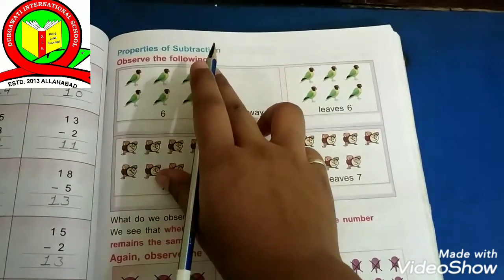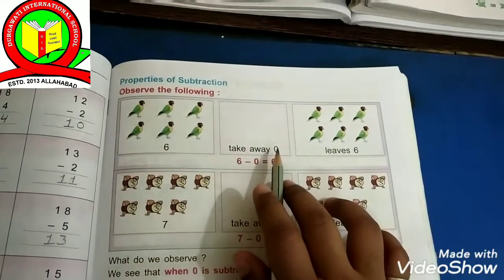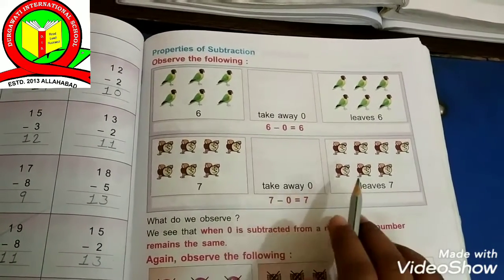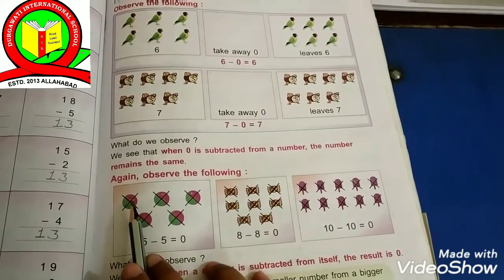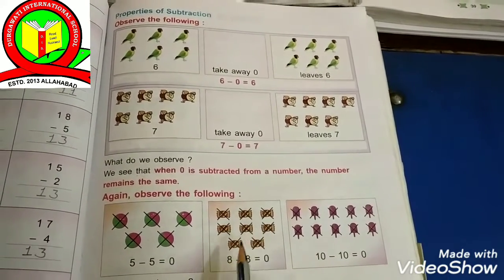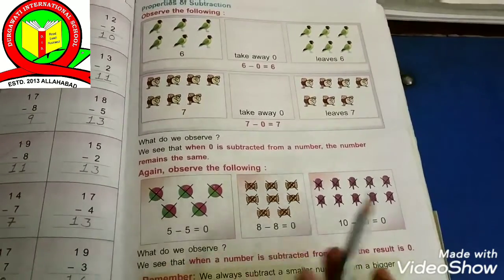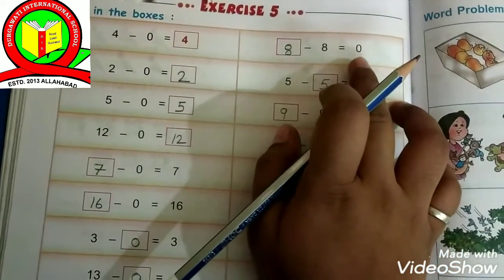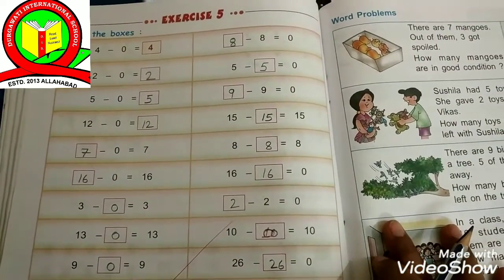Class 1 MATHEMATICS (CH - Subtraction) Part 2